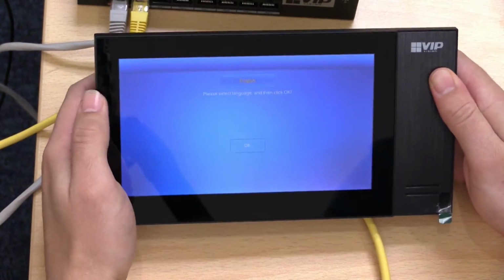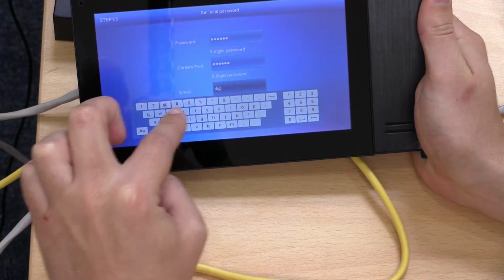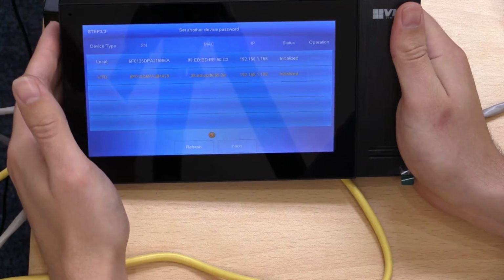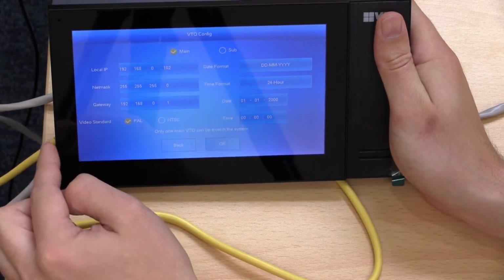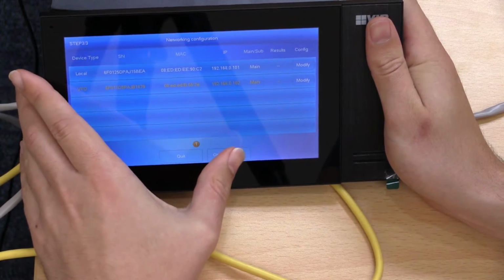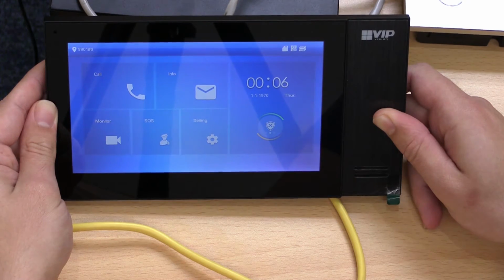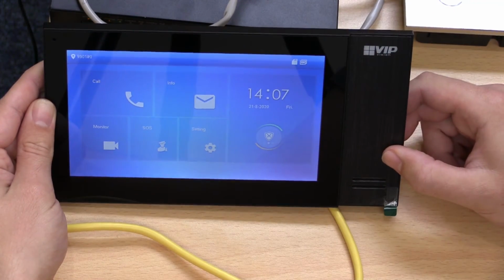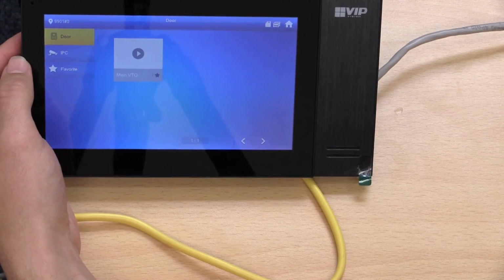VIP Vision Tutorial: G Series Intercom Kit Setup - One Key Config 1 Monitor & 1 Door Station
Scott demonstrates how to setup a VIP Vision Residential G Series Intercom Kit quickly, using the One-Key Config method.